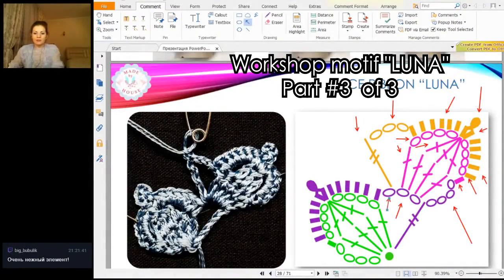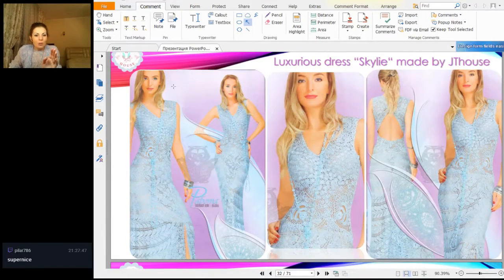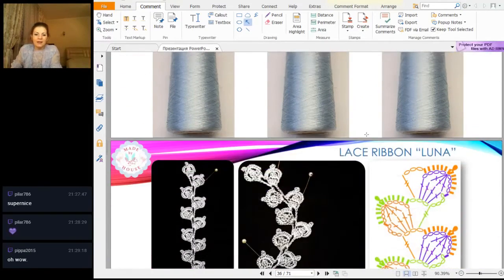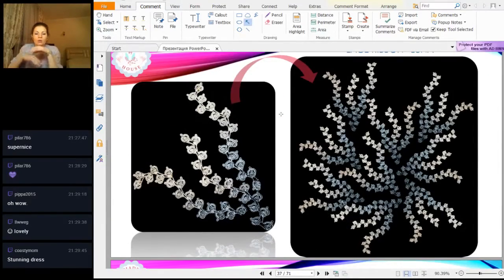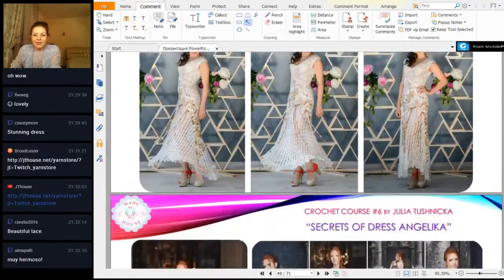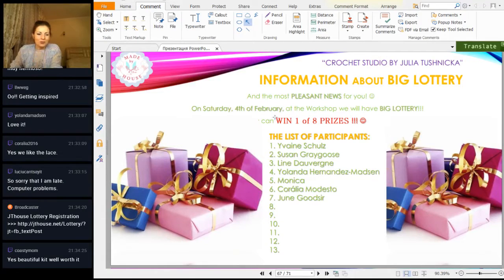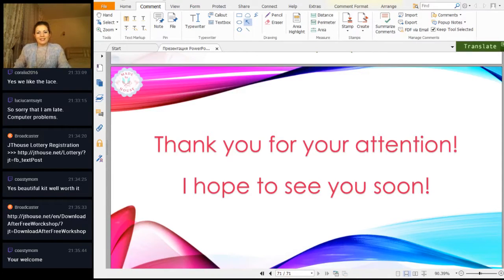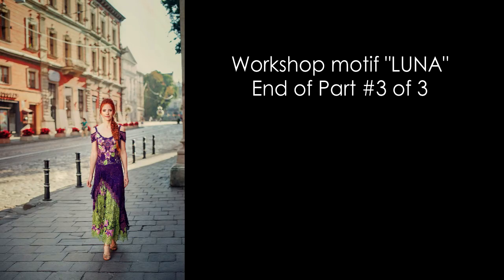How to crochet = 13 = Motif "Luna" - Part 3 of 3 - easy crochet tutorial for absolute beginners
Skype: yuliya.tushnytska